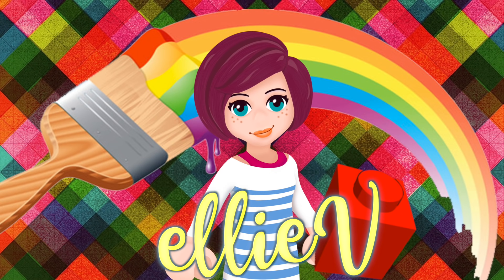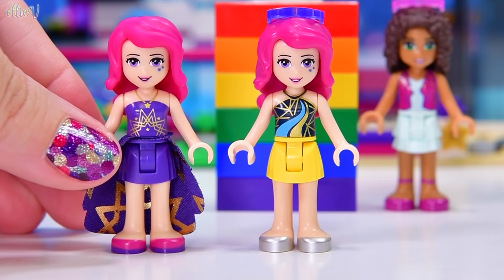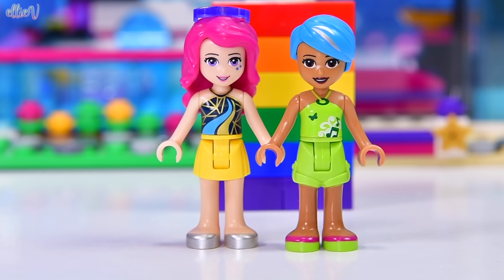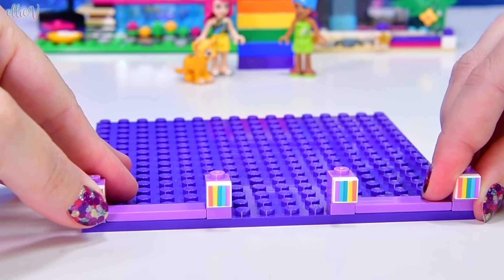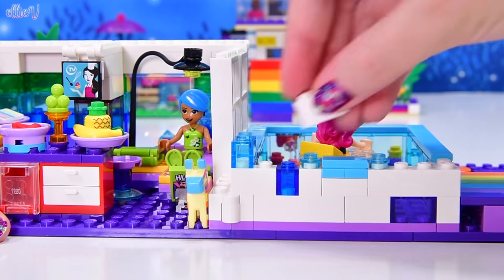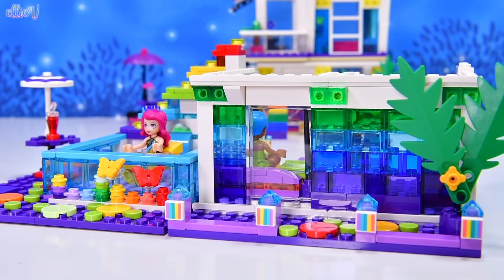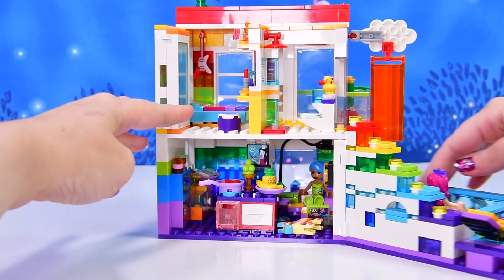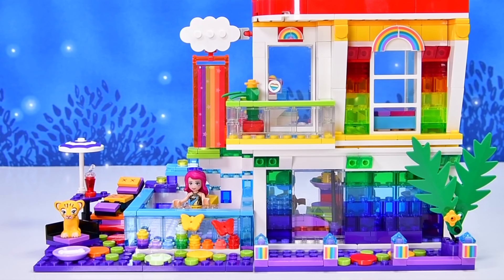Too Much Rainbow - Livi's Pop Star House turns Pride - Custom Lego build challenge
Did a unicorn vomit on this build? Nope (or maybe yes, a little). It's time for a Too Much Rainbow Lego build challenge! I thought that Livi's house was a perfect candidate for this renovation and it turned out better than I thought I could make it. I think that this is the perfect rainbow penthouse for her and Andrea to live with their new rainbow-y looks. Now they have housing options, if only their new tiger cub doesn't eat them first 😉. This was the most suggested colour build challenge by you guys, I hope you like it!